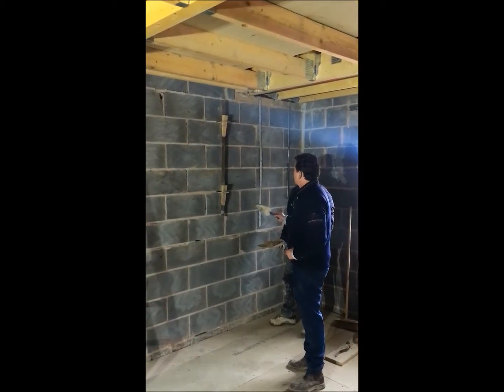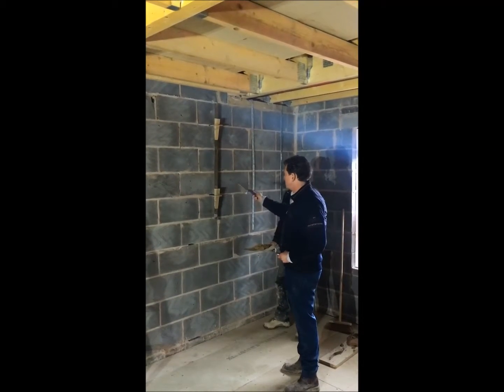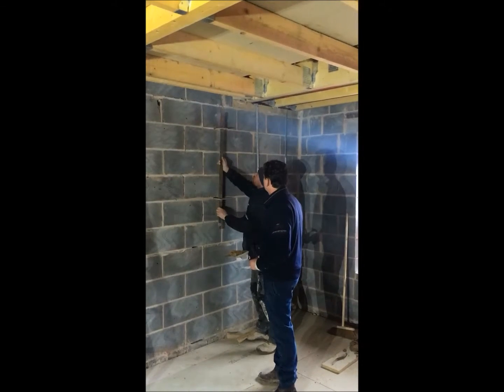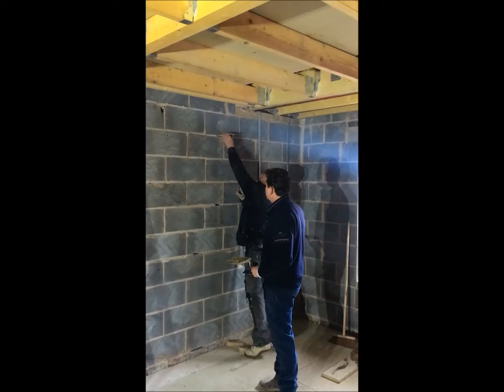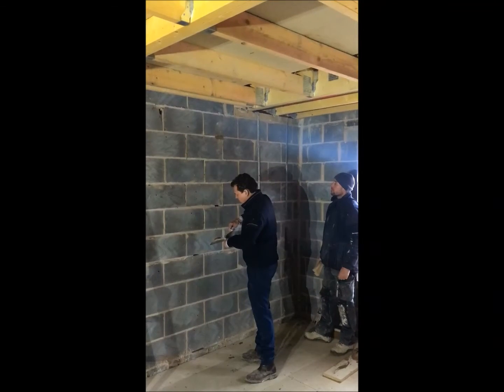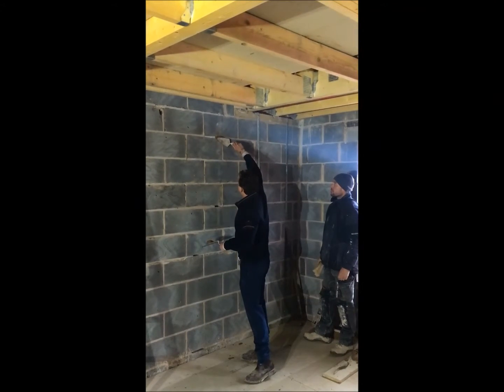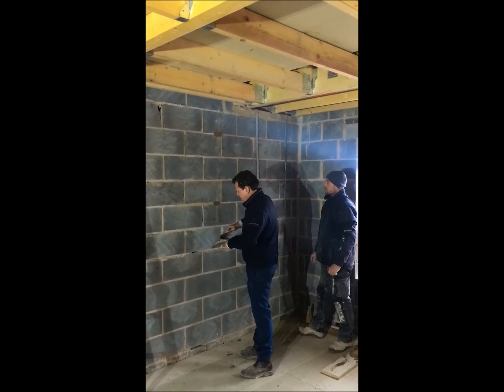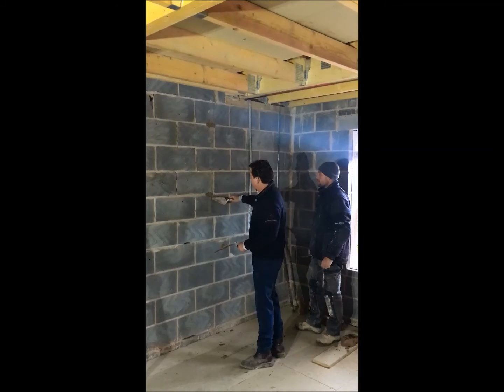RB24. Removing Brace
RapidBuild Removing Brace